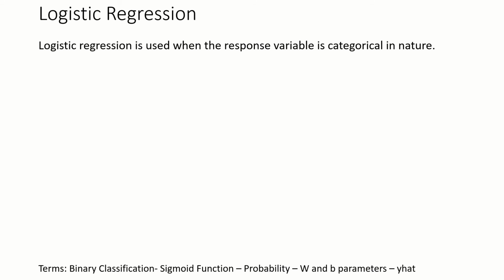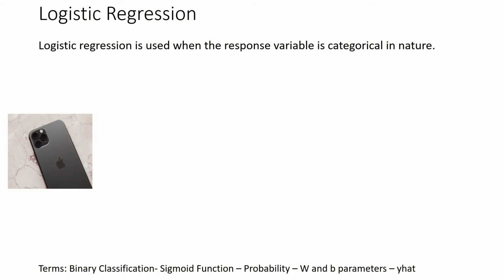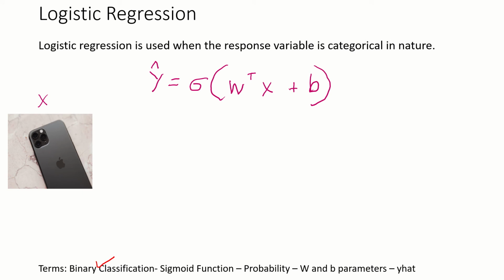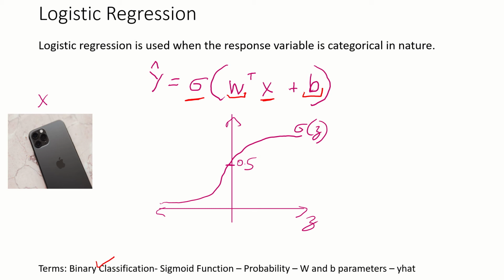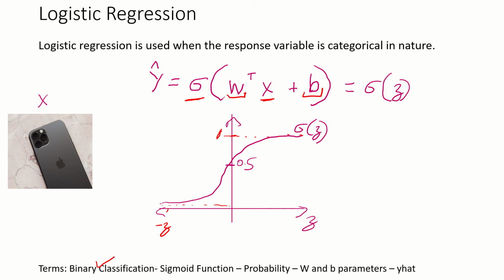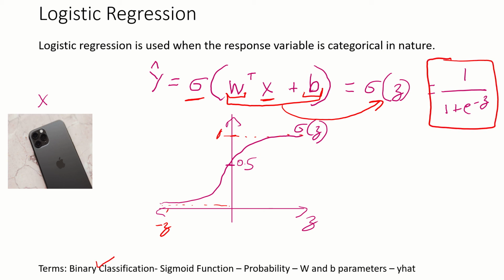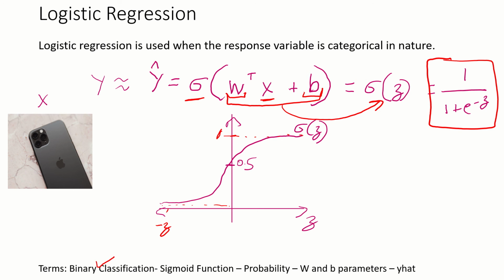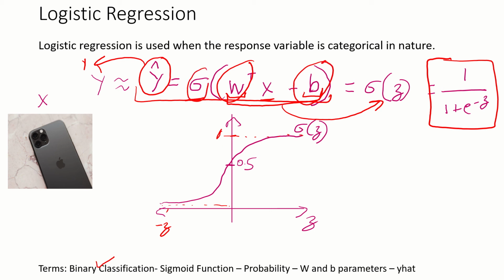Lec 2.0: Logistic Regression for Deep Neural Networks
Video Summary:

In this video, we will introduce logistic regression in a deep neural network context.

Logistic regression is used when the output is categorical in nature. For example, the output is, yes/no or red/green/blue, etc. In a binary classification problem, the output can be only 2. For example, if we have an input x, say an image, and we have to classify it as having an iPhone or not. The output of the neural network will be 1, otherwise, it will be 0.

Now let us illustrate this mathematically using logistic regression.

This image as an input X  and we want to know how to calculate the probability that this image contains an iPhone. For a given X vector, the output will be the shown equation. Here w and b are parameters to be tuned. Since our output yhat is a probability, it should range between 0 and 1 therefore a logistic regression uses a sigmoid function to confinement of values between 0 and 1. In a sigmoid curve when the value of z is largely positive, the output is closer to one, and when the value of z is largely negative, the output is closer to 0.

The goal of the neural network is to tune the parameters of W and b to get the value of y hat as close as possible to the value y. From the previous lecture, the value of y is the actual value. In supervised learning, you do have this value y, and the model you are building using a neural network is trying to estimate the value y by fine-tuning the W and b across your whole dataset.